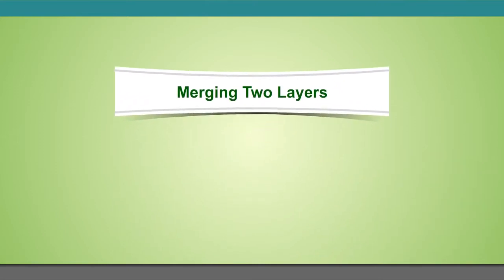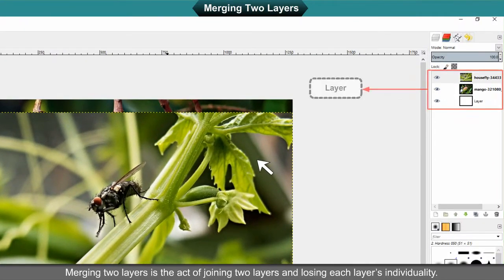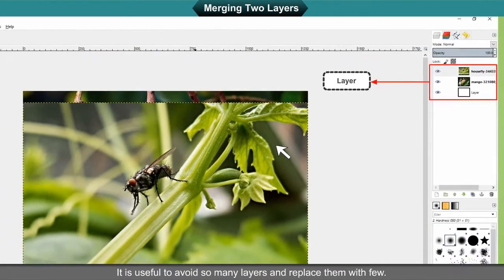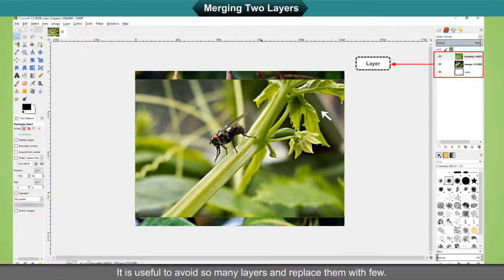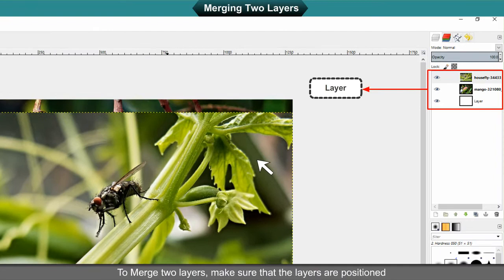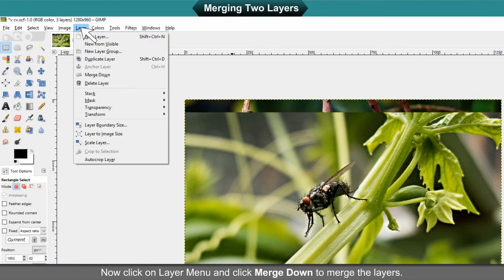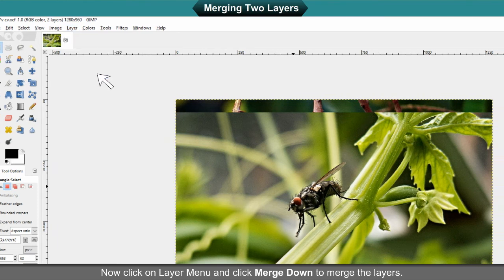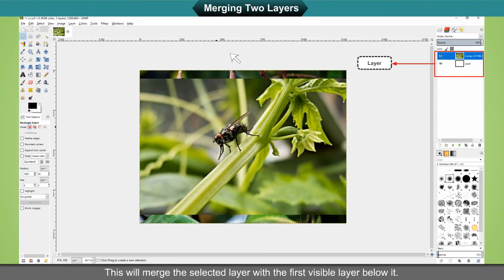Merging Two Layers Gimp episode 94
Things You Need To Know | General Knowledge For Kids | Things Kids Should Know
Animation series of study
Computer series 8th class